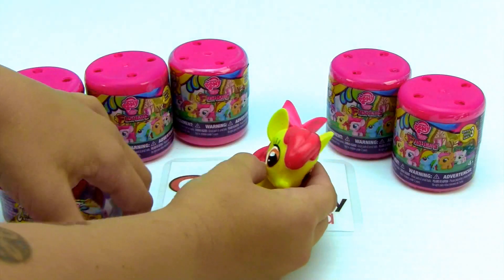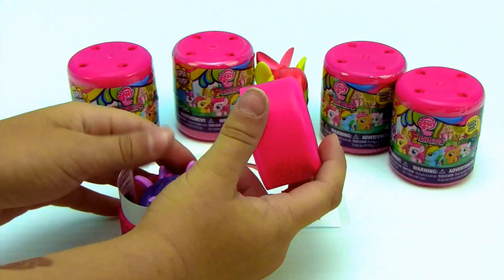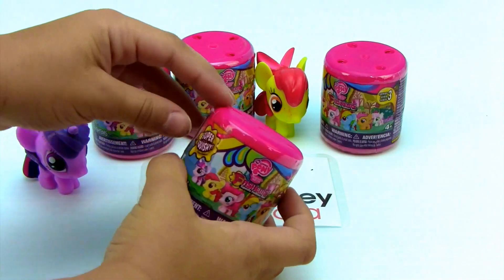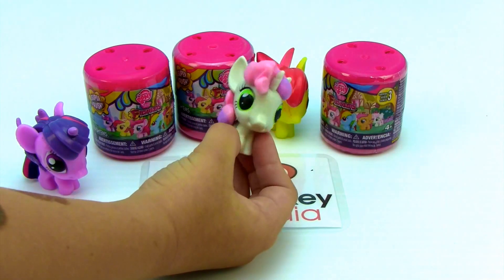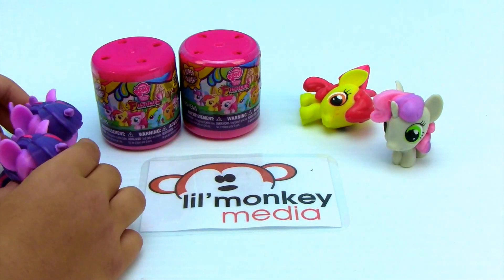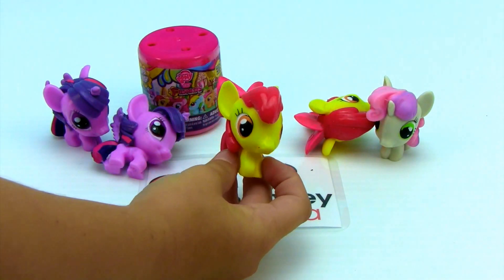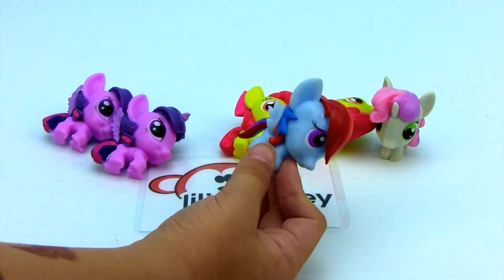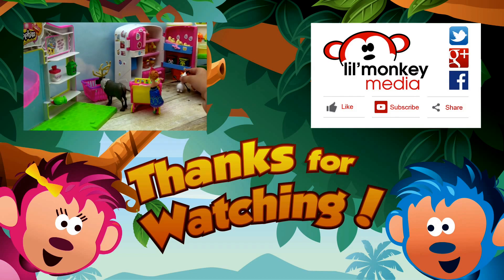MLP Fash'ems!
Join us for a My Little Pony Fash'ems opening!  Who will your favorite be?